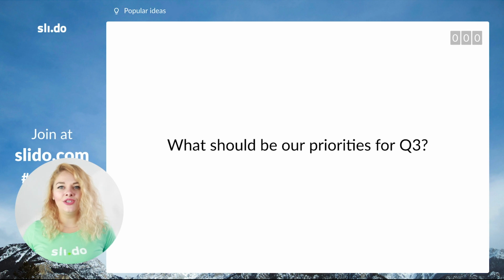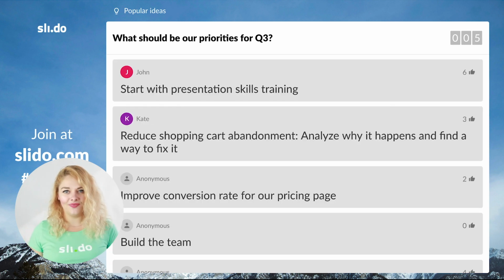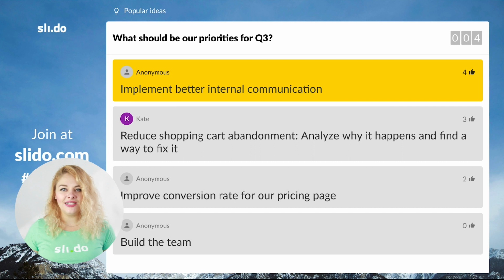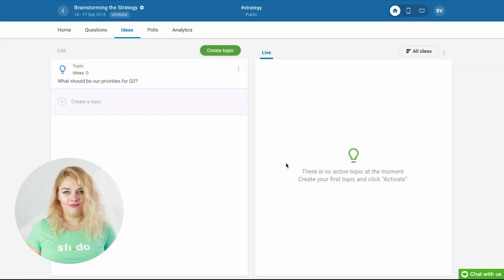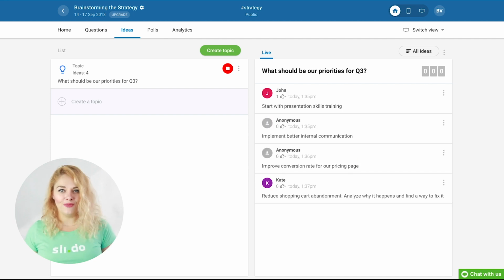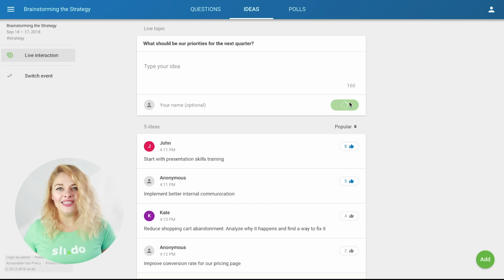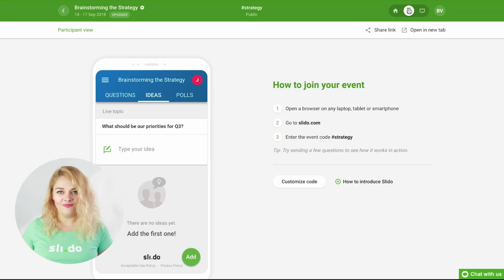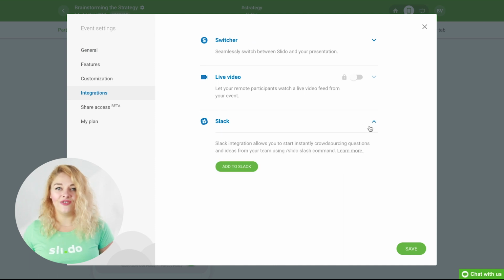Slido Academy: How to brainstorm with your team using Ideas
In this tutorial video you will learn:

(00:10) Possible use-cases for using Ideas
(00:19) How to turn on Ideas
(00:25) How to start a brainstorming session
(00:45) How to start collecting Ideas before the meeting starts

Just try it on your own or learn more about Slido